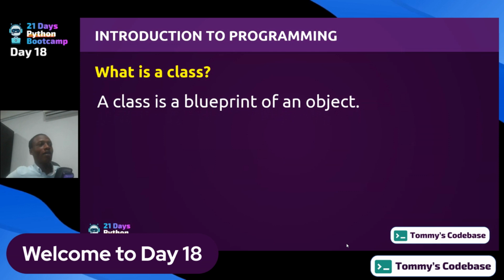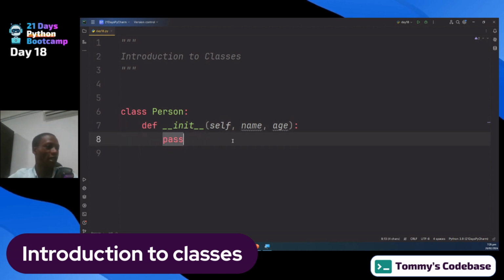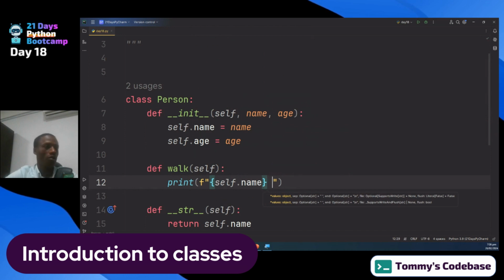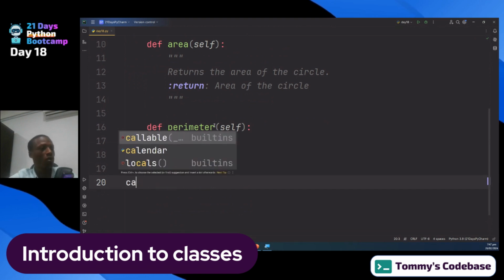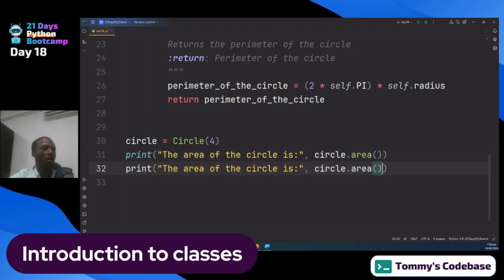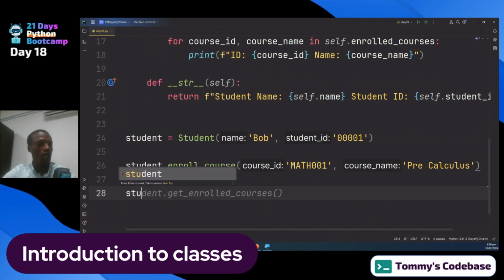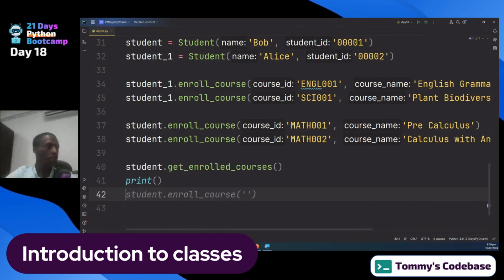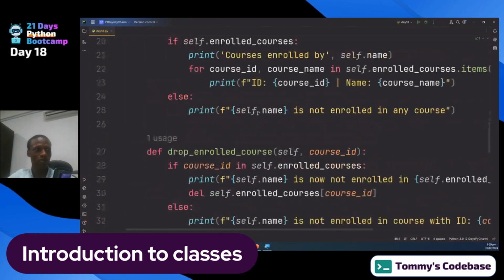Day 18: 21 Days of Python Bootcamp [Introduction to classes]😎🚀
Today's Outline
1. Introduction to classes

Chapters:
00:00:00 Welcome to Day 17
00:01:44 Introduction to classes